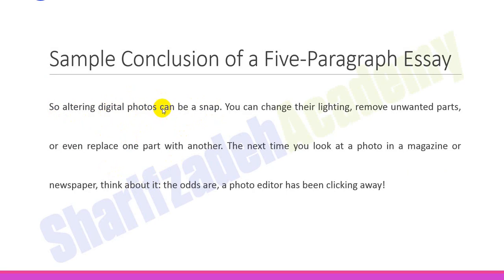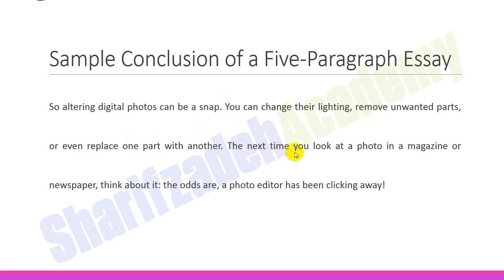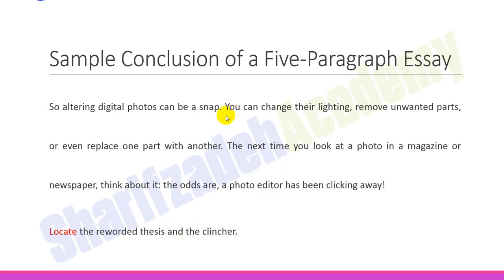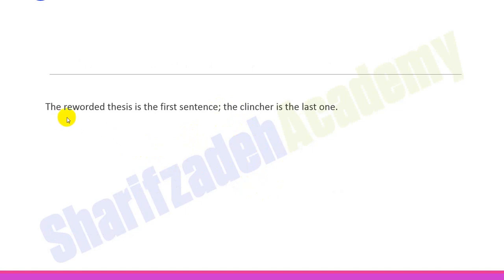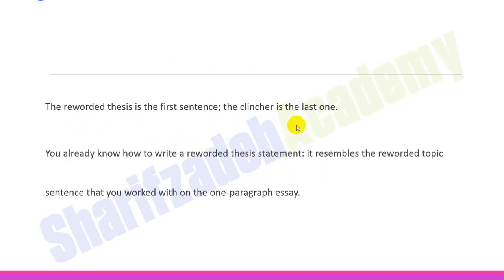28 Sample Conclusion of a 5-Paragraph Essay